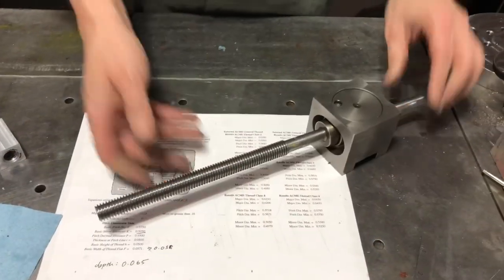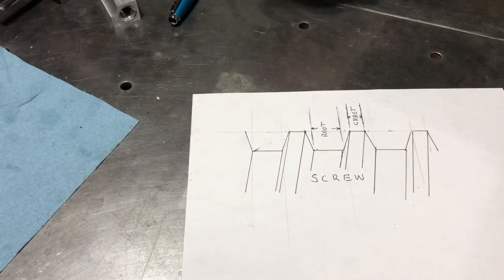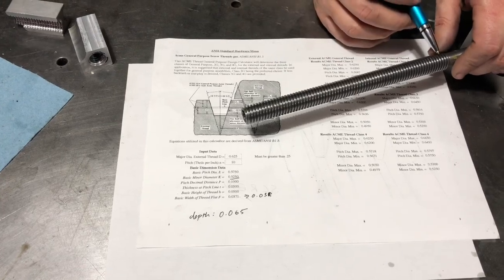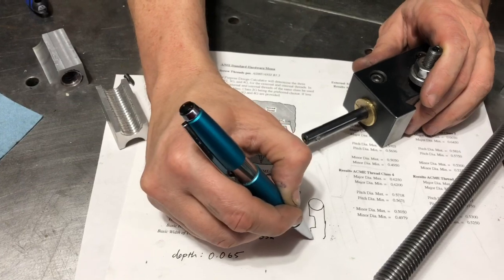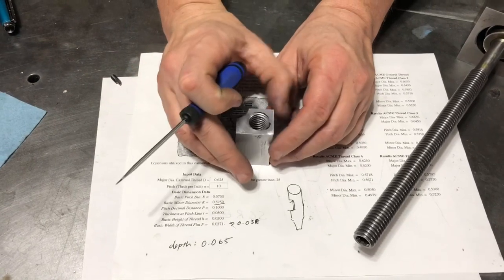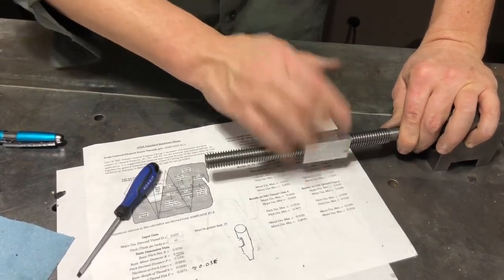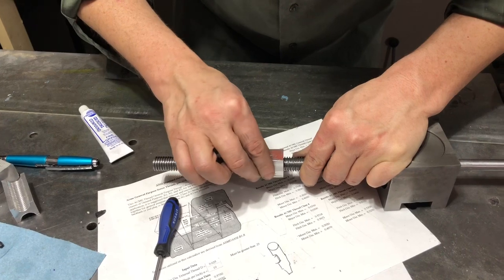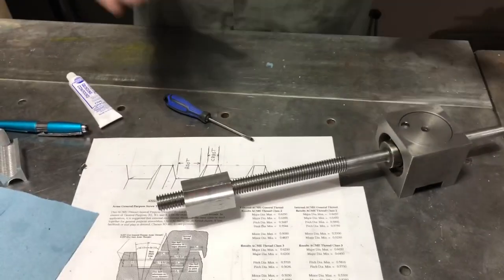Worn screw ACME nut threading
How to design and cut an internal ACME thread to compensate for a worn screw. Design of a single point threading bit, ACME thread geometry, bit grinding and boring bar flex.